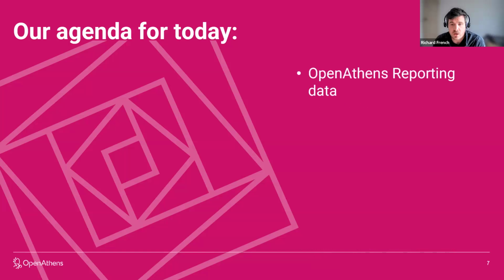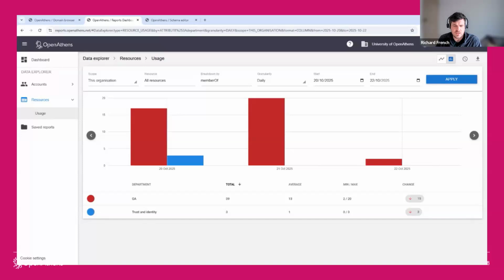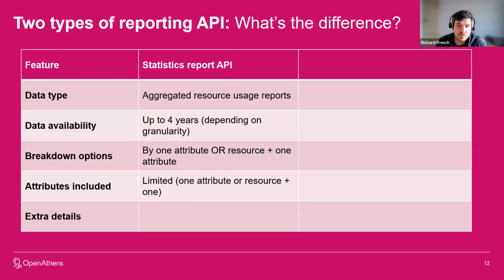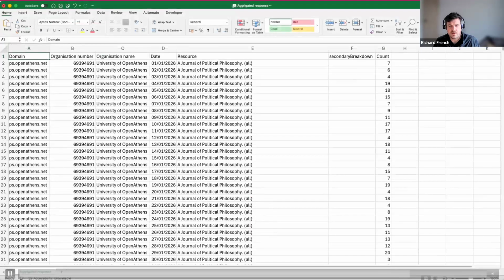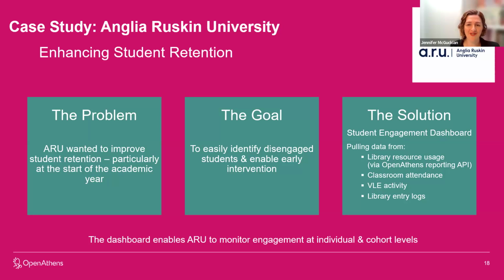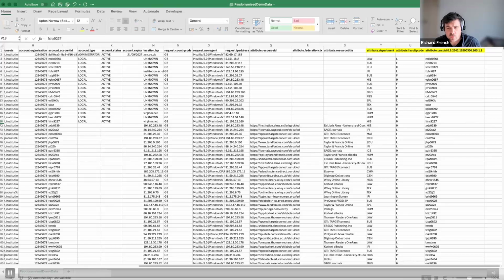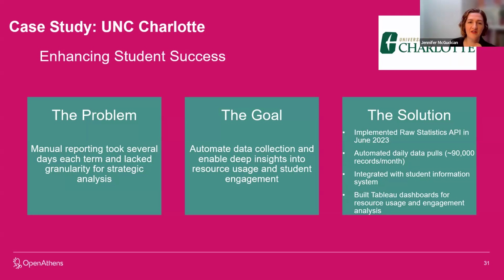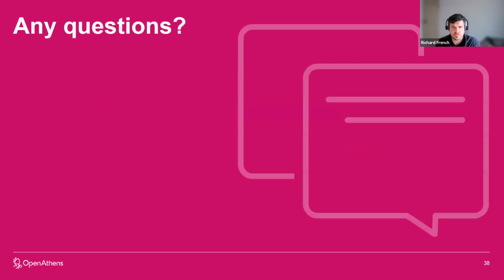OpenAthens unpacked: API & analytics - taking control of your data!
Take control of your data! This webinar explores API functionality and analytics, showing how to go beyond standard dashboards to gain deeper insights and smarter reporting.

00:00 Introduction and session overview
01:44 Reporting in OpenAthens Compass
04:23 What is an API and why it matters
05:12 OpenAthens Reporting API overview and benefits
09:40 Using the Reporting API in practice
13:49 Case studies: Anglia Ruskin University & UNC Charlotte
22:25 Key takeaways, next steps, and Q&A